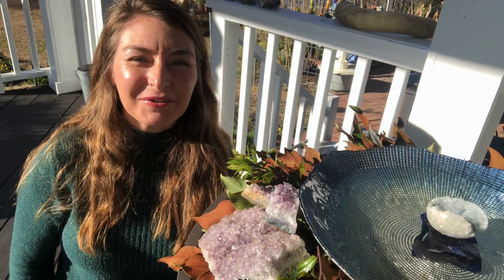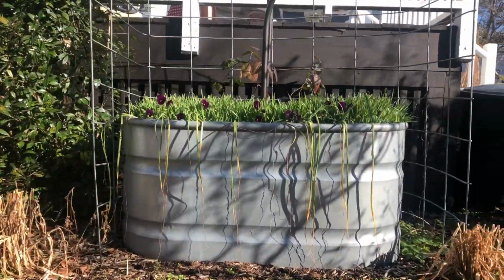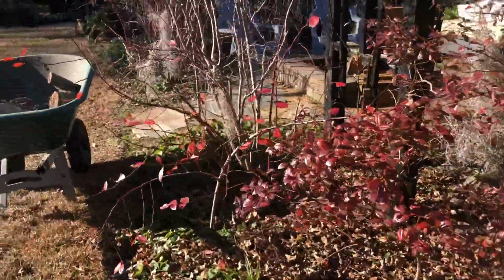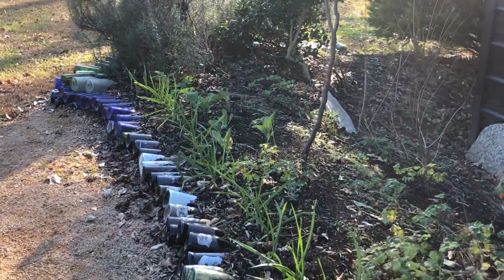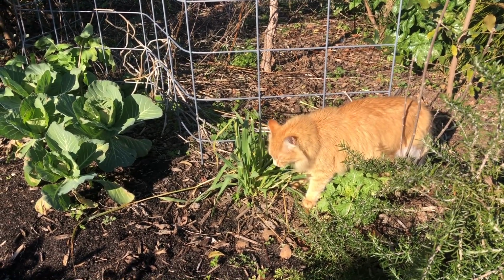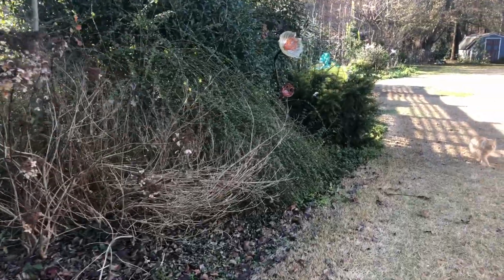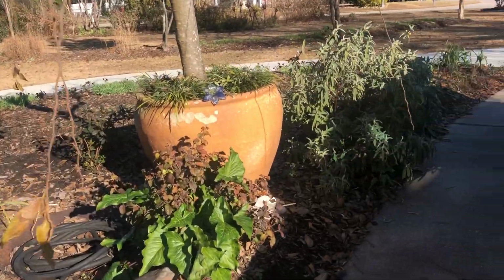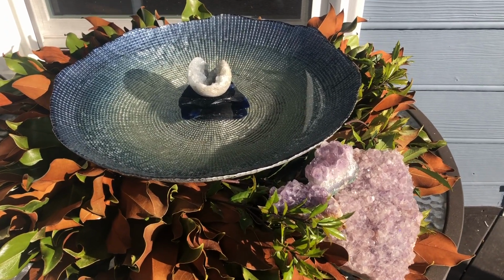Winter Solstice Garden Tour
It’s my favorite holiday, winter solstice! Join me for a walk around the Foodscape to see what’s growing on the shortest day of the year!